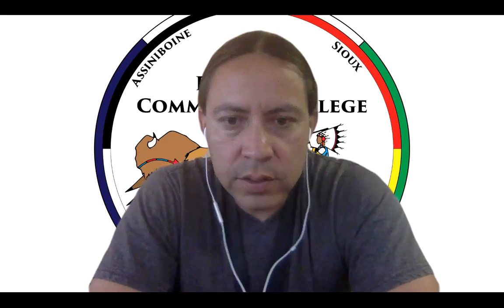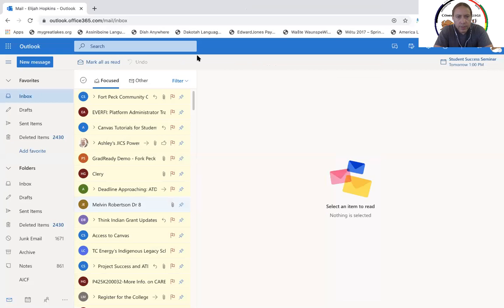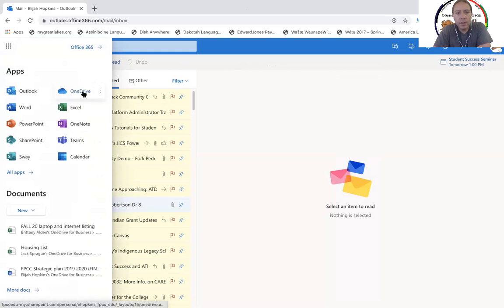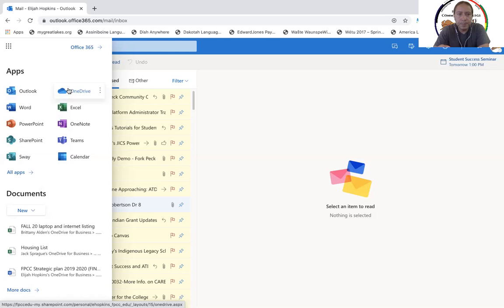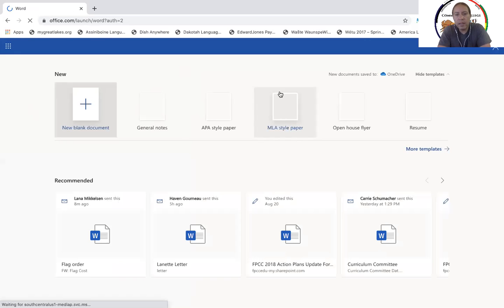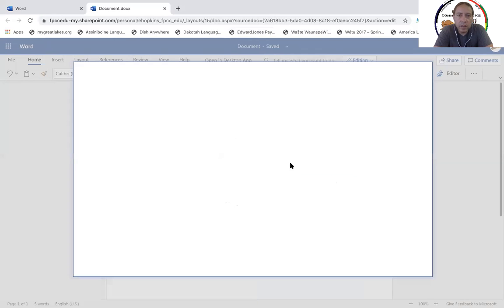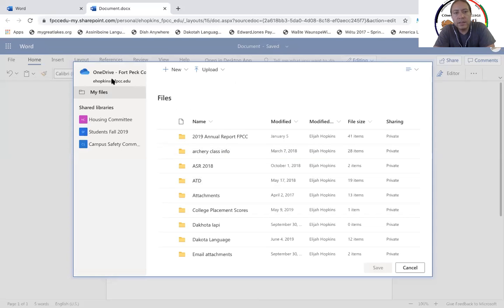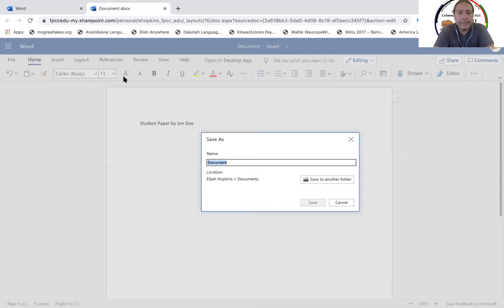Free Microsoft Word App for Students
This video is an overview of the apps available for students in Office 365 student email program. Microsoft Word, Excel, and PowerPoint are some of the most commonly used apps. Students are encouraged to utilize this free service.